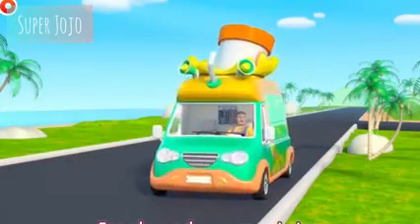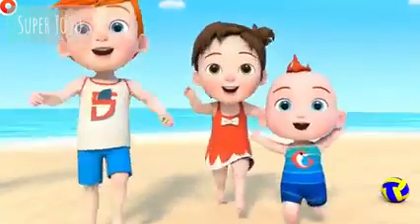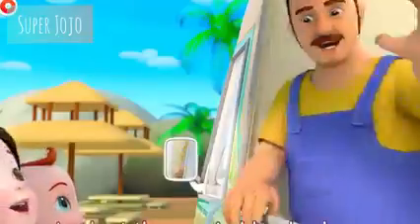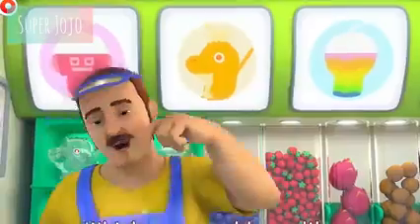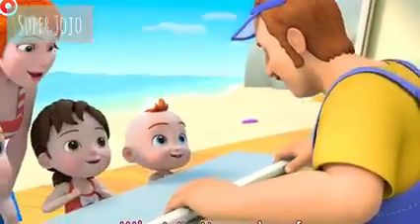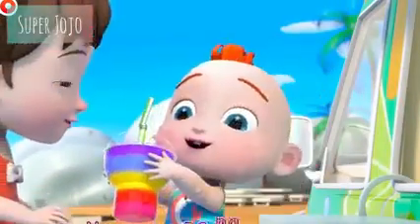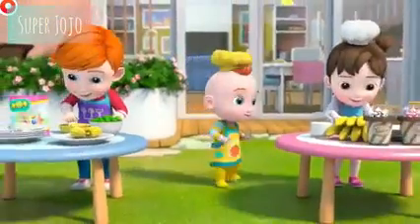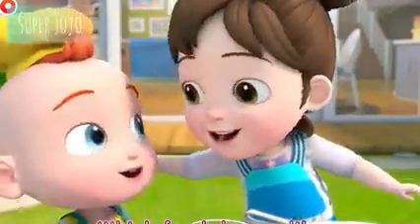Super JoJo - Fruits and Veggies Make Us Strong | Healthy Food for Kids - Nursery Rhymes & Kids Songs